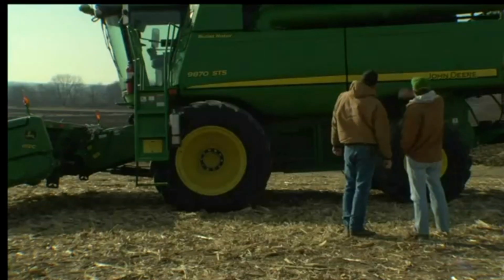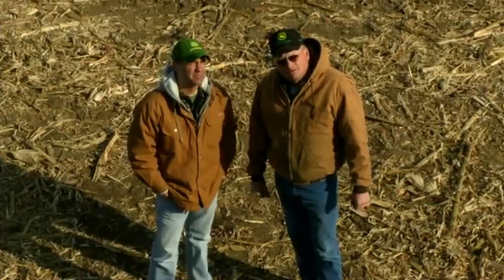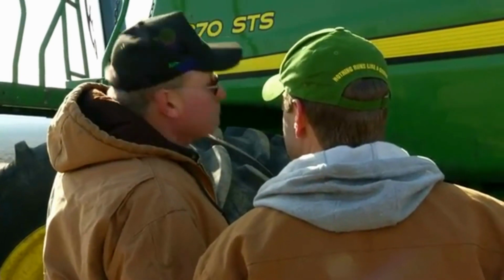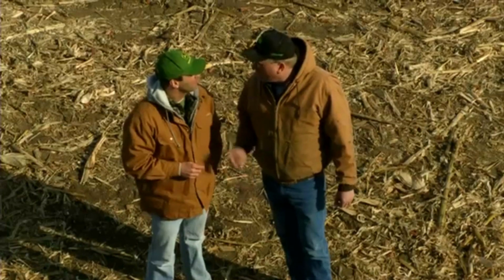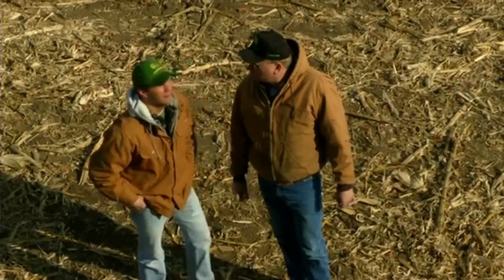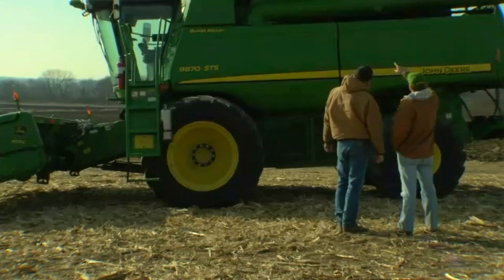John Deere S Series Combine-By Evergreen Implement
Check out the new S Series Combine by John Deere.